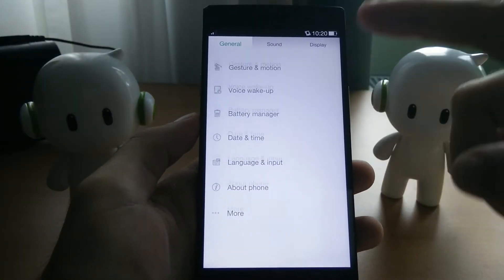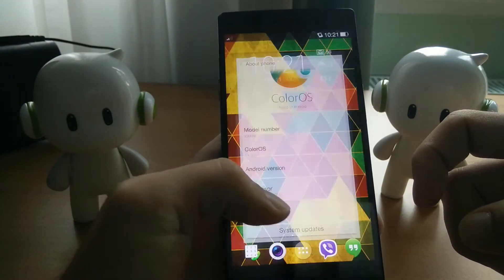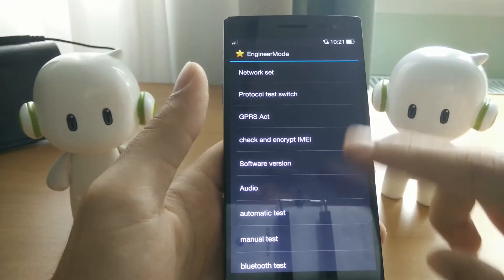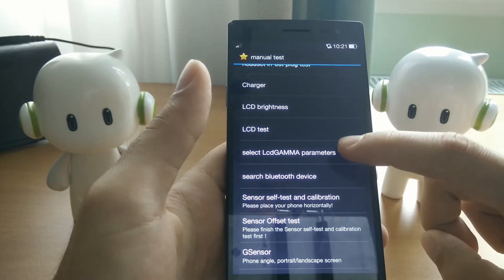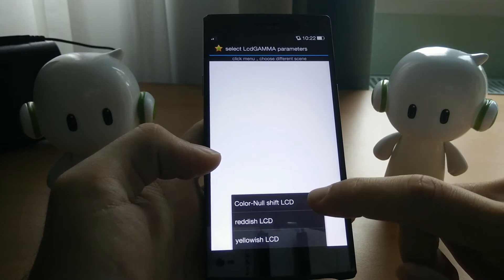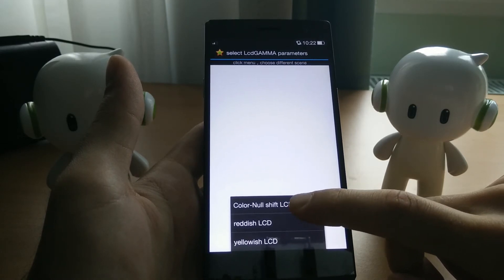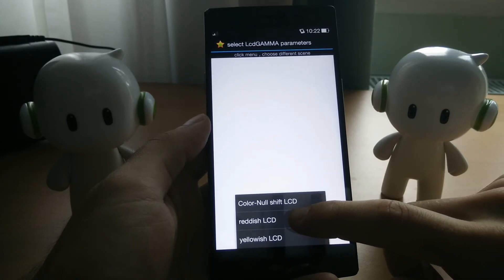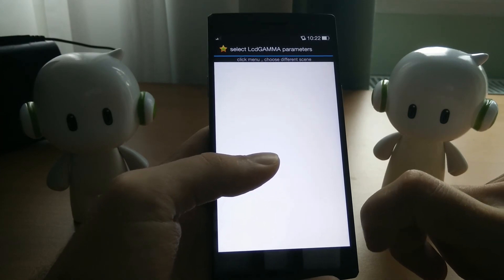Adjusting screen temperature on OPPO Find 7 and 7a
You don't like the yellow screen tone? Here is how to fix it in 2 minutes!